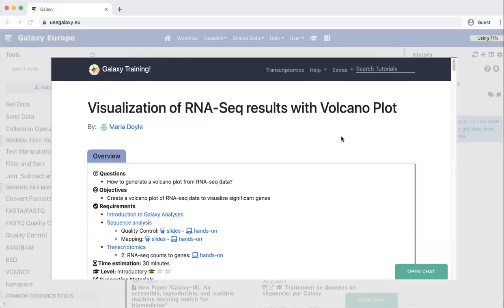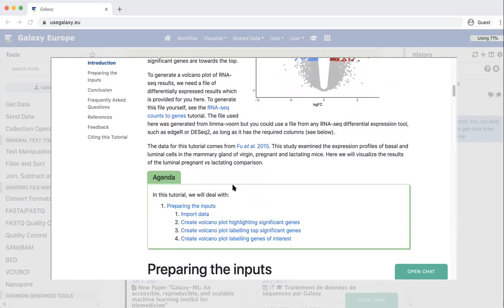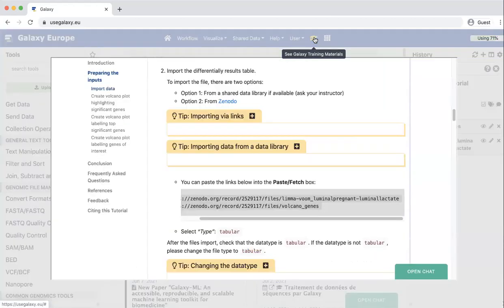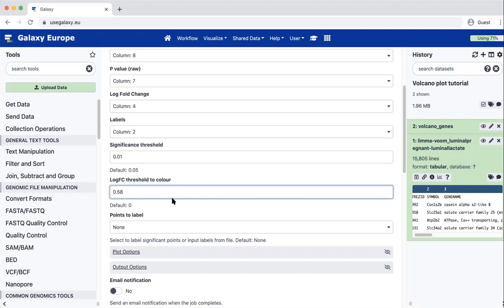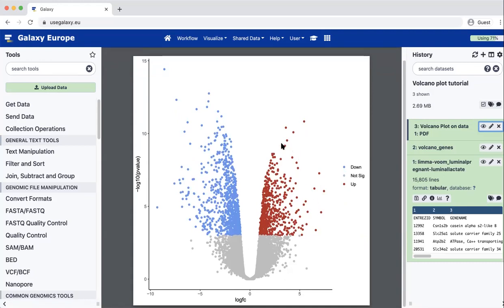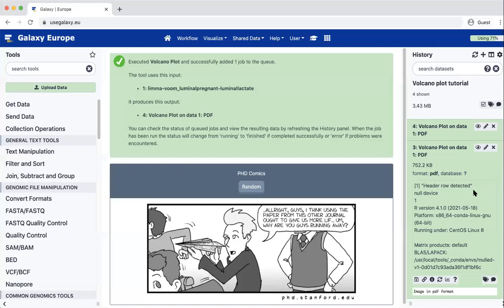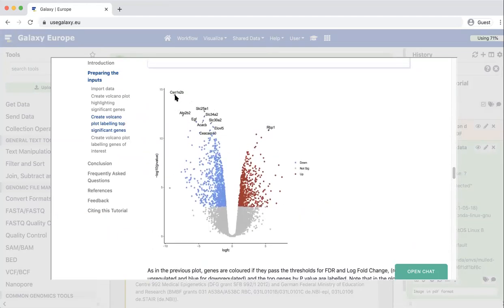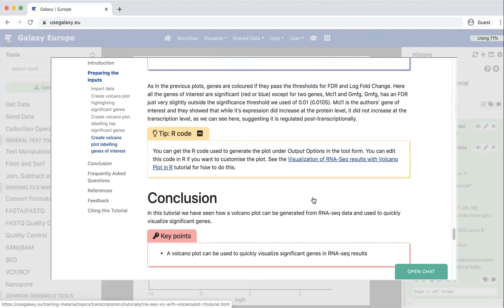GTN Training - Transcriptomics Visualisation - Volcano plots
Speaker: Maria Doyle